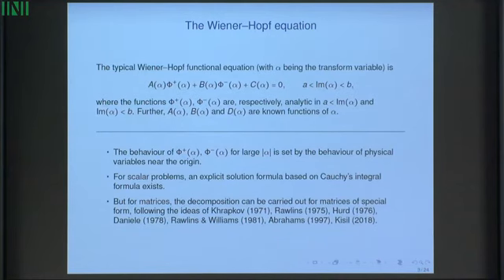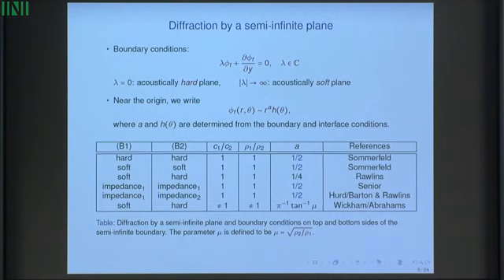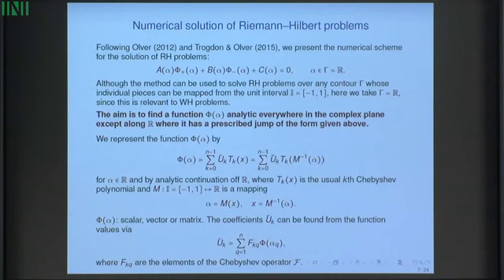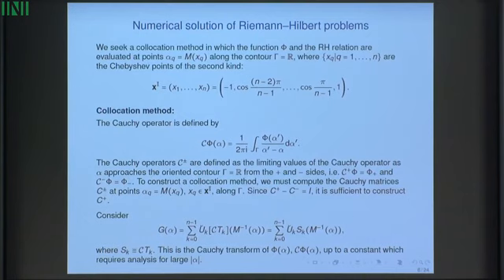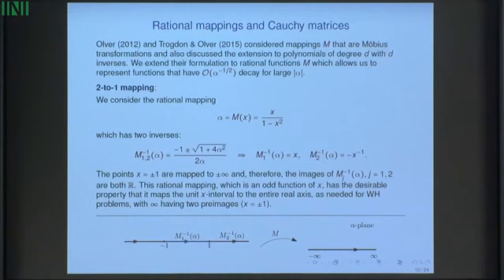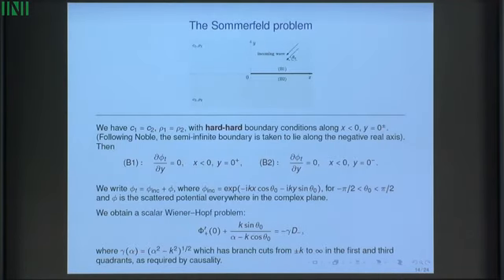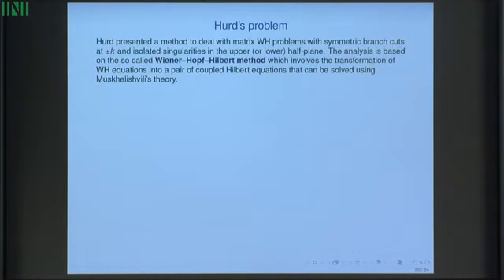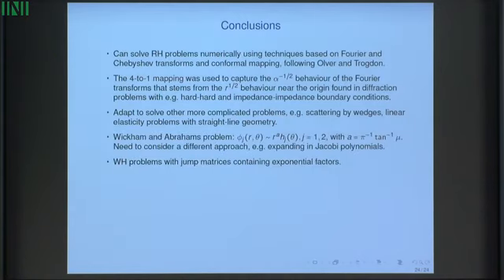CATW03 | Dr. Elena Luca | Numerical methods for mixed boundary value problems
CATW03 | Dr. Elena Luca | Numerical methods for mixed boundary value problems in diffraction and homogenization theory

Speaker: Dr Elena Luca (The Cyprus Institute)
Date: 9th Dec 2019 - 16:30 to 17:00
Title: Numerical methods for mixed boundary value problems in diffraction and homogenization theory
Abstract: In this talk, we present fast and accurate numerical methods for the solution of mixed boundary value problems and of the associated matrix Wiener–Hopf problems. The Wiener–Hopf problems are formulated as Riemann–Hilbert problems on the real line, and the numerical approach for such problems of Trogdon &#38;amp; Olver (2015) is employed. It is shown that the known far-field behaviour of the solutions can be exploited to construct tailor-made numerical schemes providing accurate results. A number of scalar and matrix Wiener–Hopf problems that generalize the classical Sommerfeld problem of diffraction of plane waves by a semi-infinite plane, as well as problems arising in homogenization theory, are solved using the new approach.